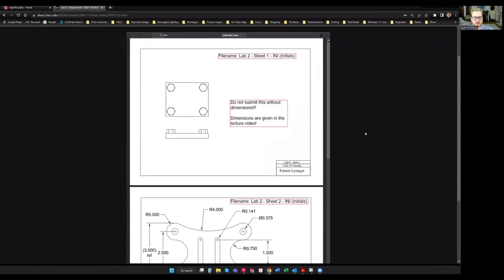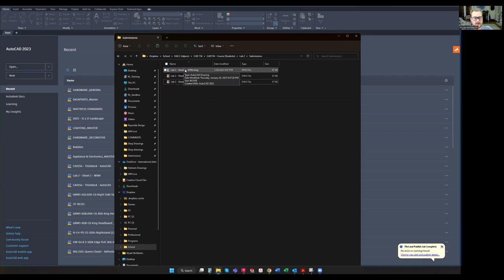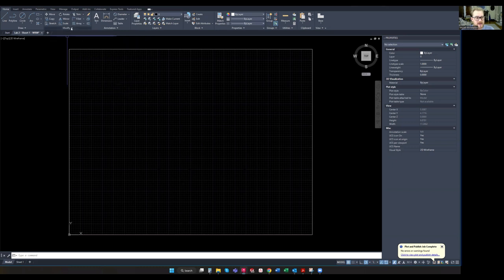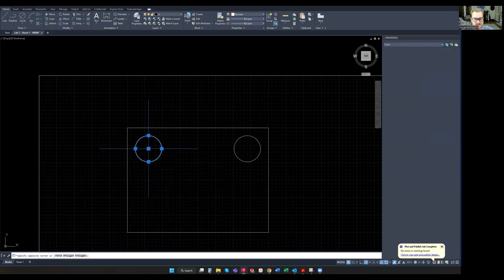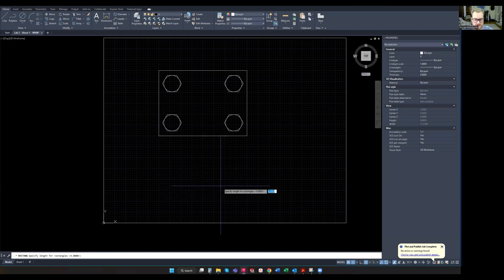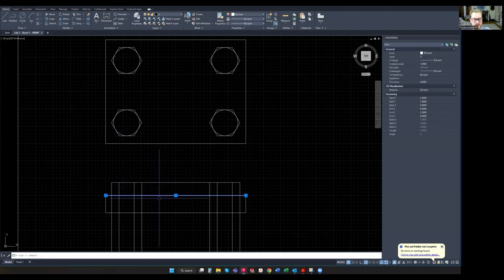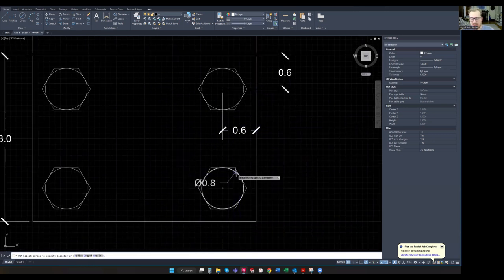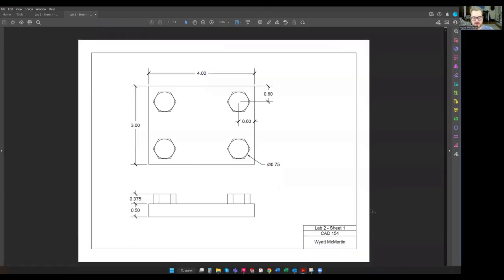Lab 2 Sheet 1 Lecture